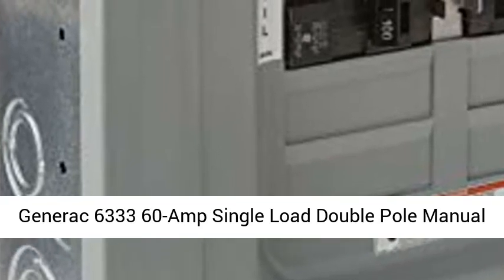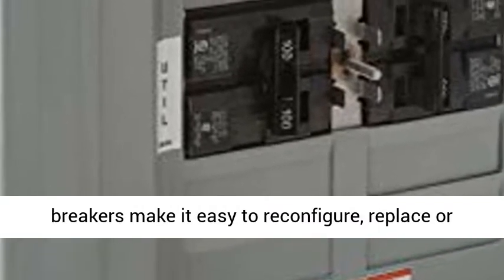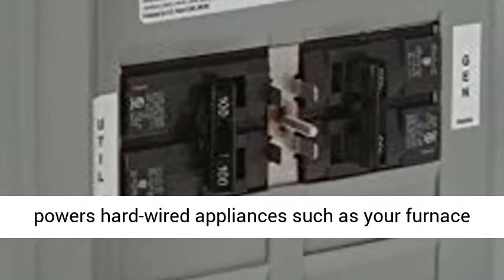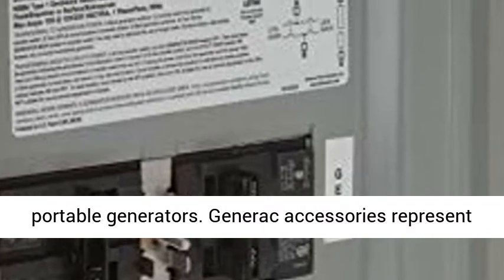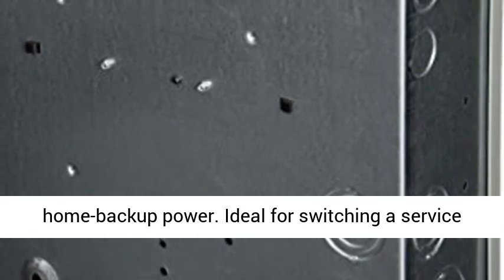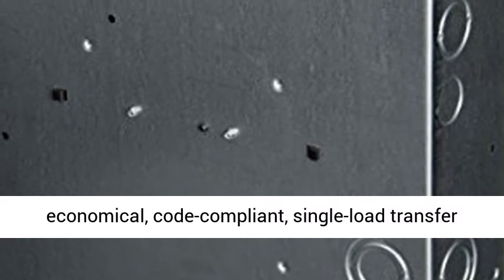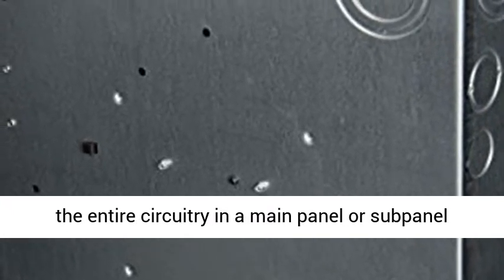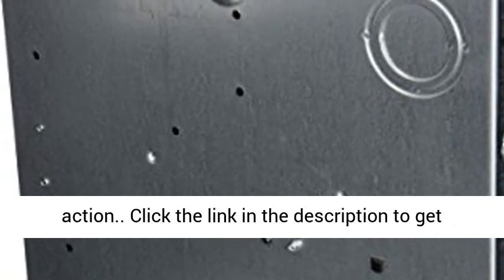Generac 6333 60-Amp Single Load Double Pole Manual Transfer Switch for Portable Generators -Overview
Safely switch from utility to 60-amp portable generator power in an emergency
Interchangeable circuit breakers make it easy to reconfigure, replace or expand the circuits in your switch
Directly powers hard-wired appliances such as your furnace (gas/oil only), well pump and septic pump
Includes (2) 60-Amp circuit breakers
Comes with a 2-year limited warranty

PORTABLE GENERATOR ACCESSORIES
ONE COMPLETE SOLUTION

Generac has taken the guesswork out of purchasing, configuring and using portable generators. Generac accessories represent a significant system-solution for temporary home-backup power.

Generac 6333 60 Amp Single-Load Manual Transfer Switch for Portable Generators
Ideal for switching a service or subpanel from utility to generator power. This economical, code-compliant, single-load transfer switch provides a safe way to feed generator power to a home, office, garage or farm building where the entire circuitry in a main panel or subpanel must be powered by a generator during a power outage. Compact, all-steel design isolates the generator from the utility with manual switching action.

Product Details
60 Amp double-pole

125/250V

NEMA 1 indoor surface-mount design

Safely deliver power to a single load during a power outage

Compatible with generators between 3000 to 25000 Watts

UL Listed

2-year limited warranty

The Generac 6333 60-Amp Single Load Double Pole Manual Transfer Switch eliminates the hassle of running extension cords from your generator to your appliances during a power outage. Instead, connect your portable generator to the Generac 6333 manual transfer switch which allows you to safely switch from utility to portable generator power in emergencies and power critical circuits through your home's electrical system. This 60-Amp transfer switch's enclosure is made of aluminum, built to NEMA 1 specifications and can be conveniently installed flush or surface mounted indoors and includes (2) 60-Amp circuit breakers (one for utility and one for generator power) which makes it ideal for switching a service or subpanel from utility to generator power. This economical, code-compliant, single-load transfer switch provides a safe way to feed generator power to a home, office, garage or farm building where the entire circuitry in a main panel or subpanel must be powered by a generator during a power outage and isolates the generator from the utility with manual switching action. The Generac 6333 60-Amp Single Load Double Pole Manual Transfer Switch is made in the USA and backed by a 2-year limited warranty. It measures 11-inch x 13-inch x 4-inch and weighs 10-pounds. This transfer switch can be used with any generator between 3,000 and 25,000 watts. Generac transfer switches should be installed by a professional electrician familiar with electrical wiring and code. Generac manufactures the widest range of power products in the marketplace including portable, RV, residential, commercial and industrial generators. Generac also operates three large factories that employ thousands of workers in the American Midwest.